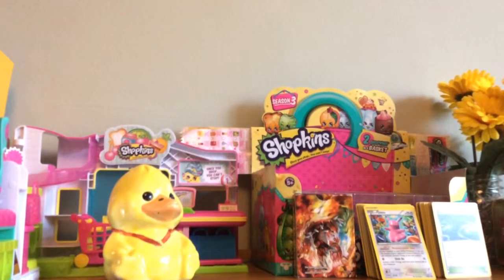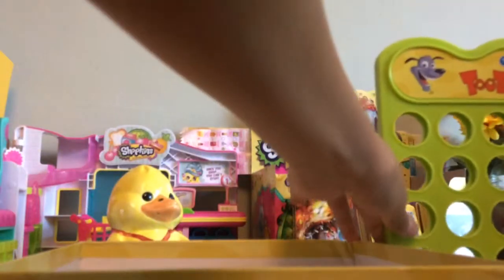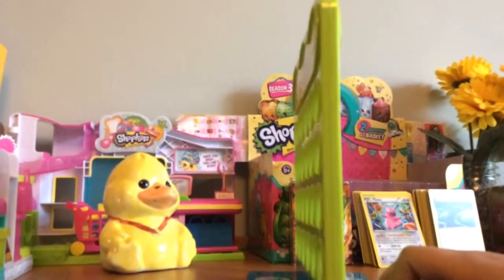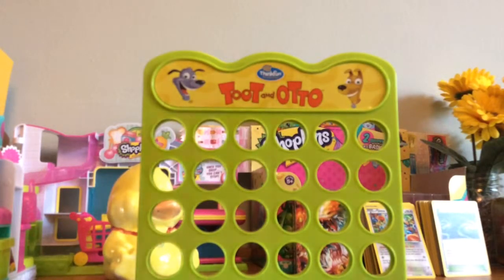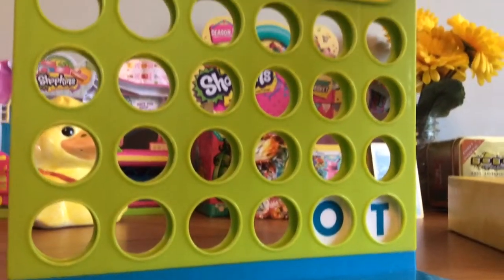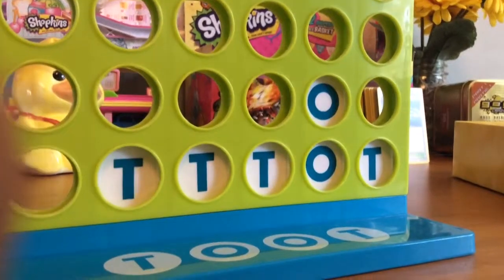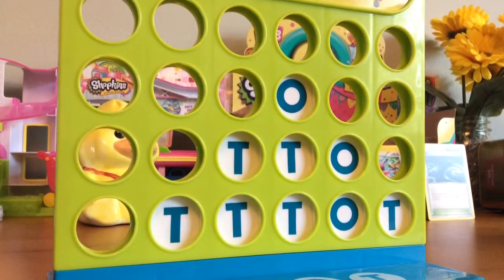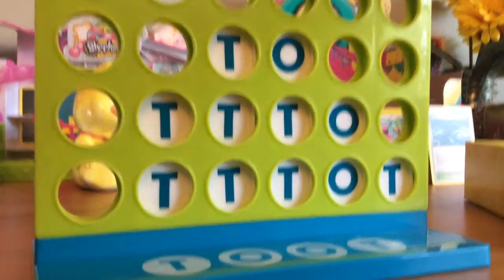Toot and Otto